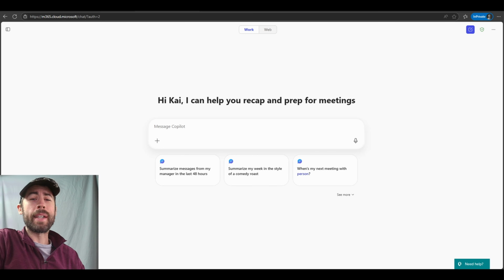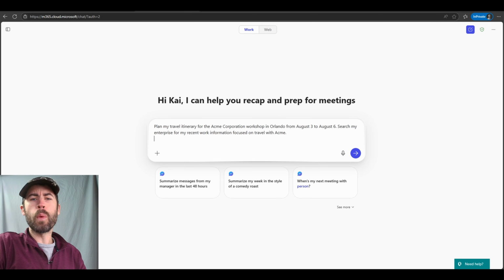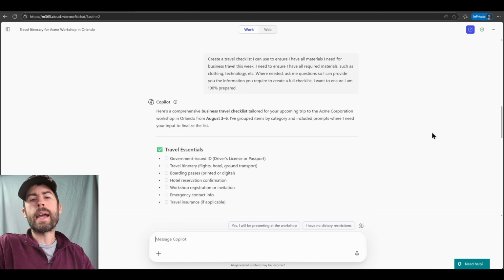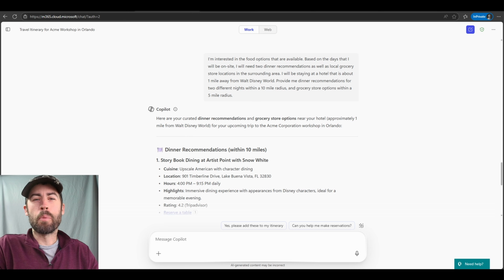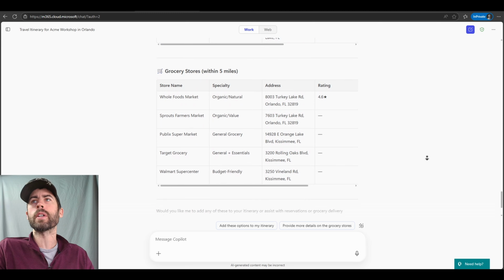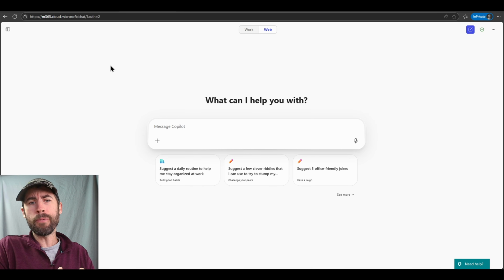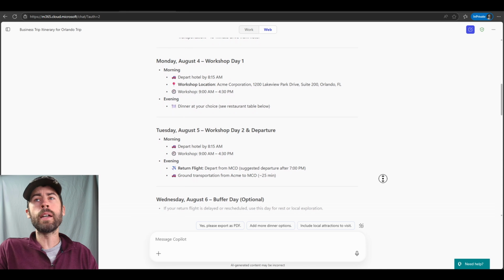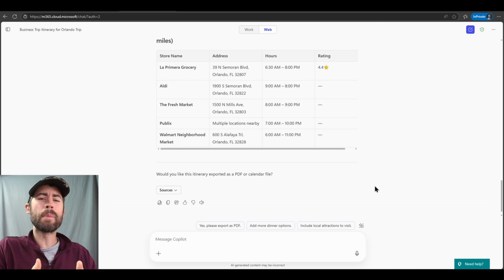Automate Your Travel Plans With Microsoft 365 Copilot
In this video, I’m sharing how I use artificial intelligence—including both licensed and unlicensed Microsoft 365 Copilot enterprise tools—to plan my business travel for an upcoming on-site customer visit.

Whether you're using Microsoft 365 Copilot or other AI-powered tools, I’ll show you how I:

Build a personalized travel checklist
Discover local restaurants, grocery stores, and essentials
Organize my itinerary and customer visit details
Stay fully prepared and stress-free while traveling

👉 If you're curious about how to make AI work for your travel planning, this video is for you.